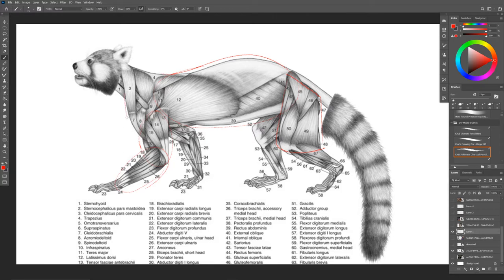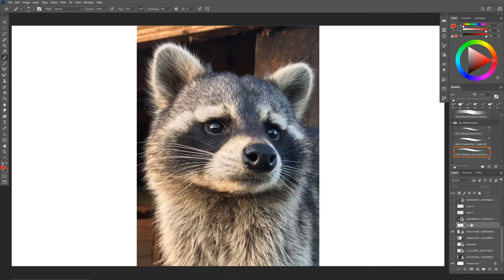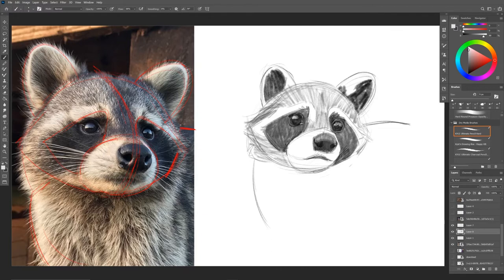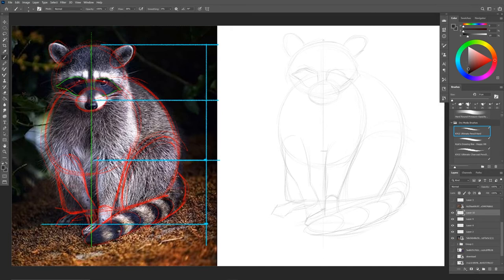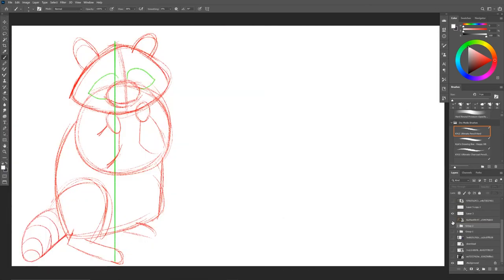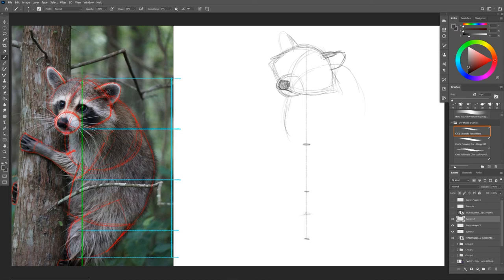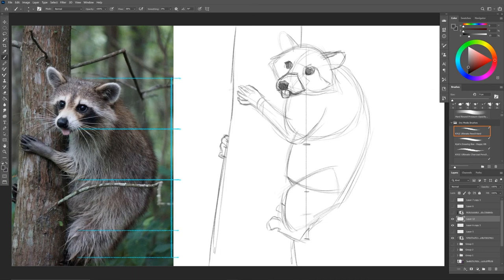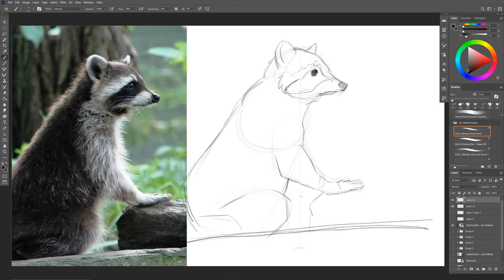Animal Life Drawing | Raccoons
Often described as trash pandas, raccoons are the panda of the urban landscape. Most animal's lives have become threatened by the spread of cities and growing human population but raccoons have thrived in these conditions, learning to spot garbage and other food waste bins as their source for food. Raccoons are cute but their thick layer of fluff and large bodies can make it difficult to understand what is going on underneath. In this video, we will take put the raccoon under the x-ray machine, see what is going on inside and see how we can use that knowledge to better draw raccoons for ourselves using simple shapes.